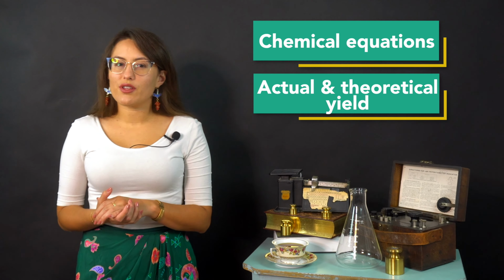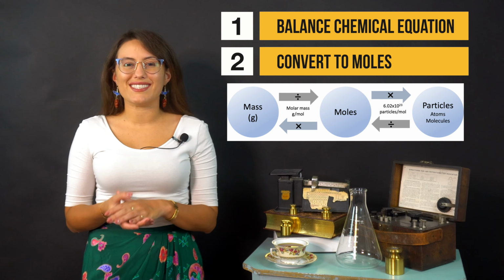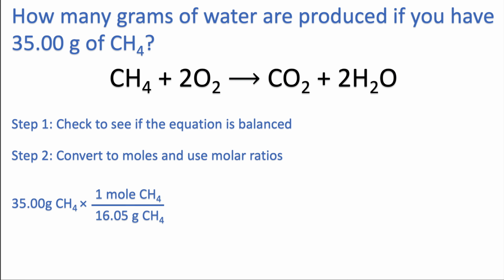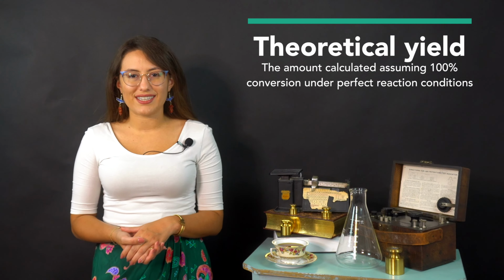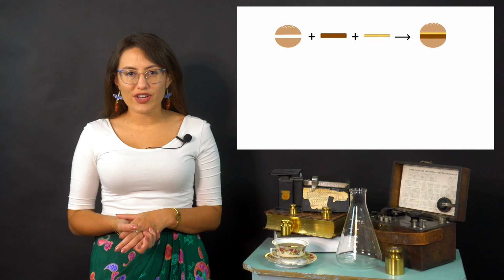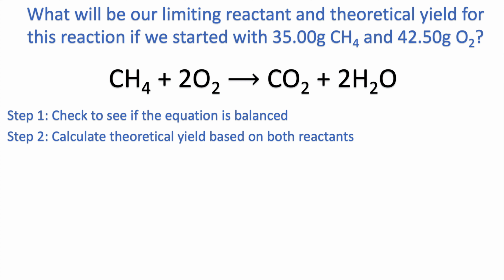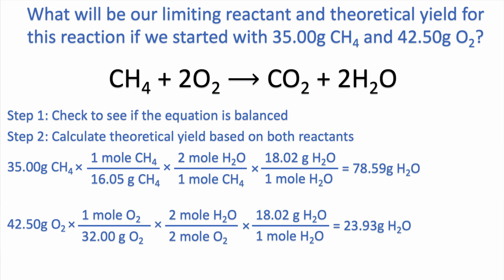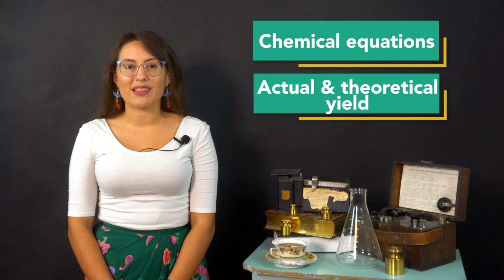Chemical equations and theoretical and actual yields